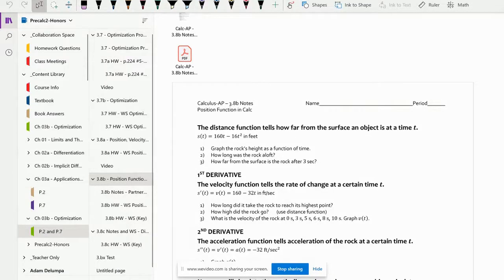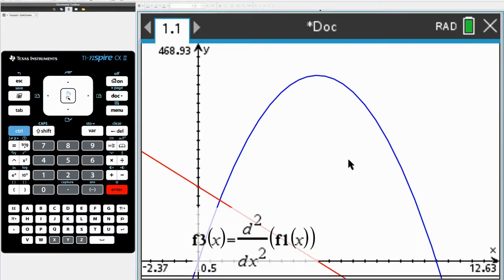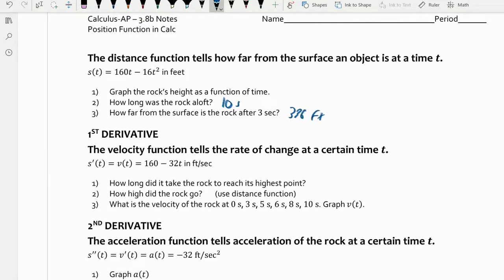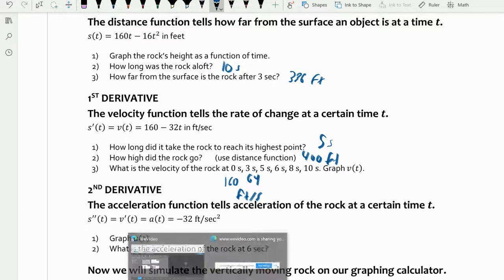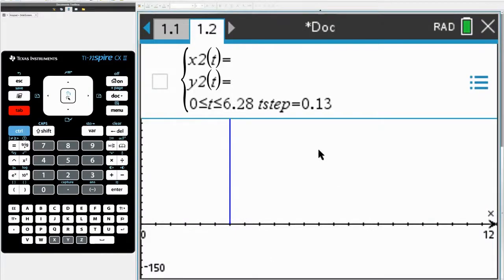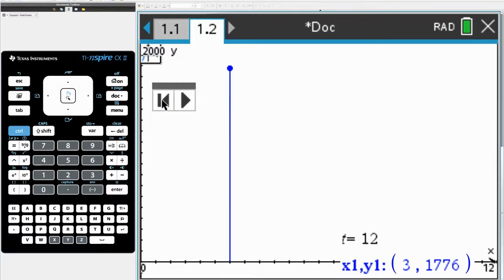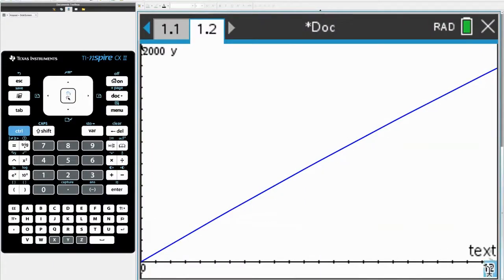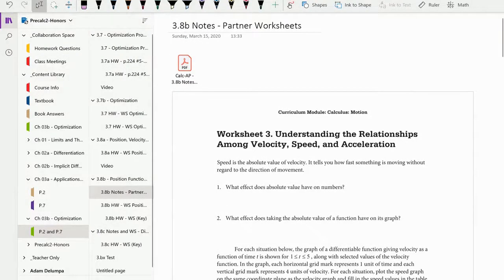Calc-AP - 3.8b Notes - Position, Velocity, Acc